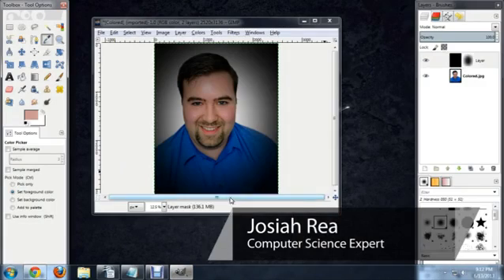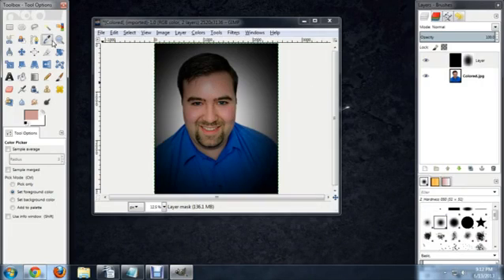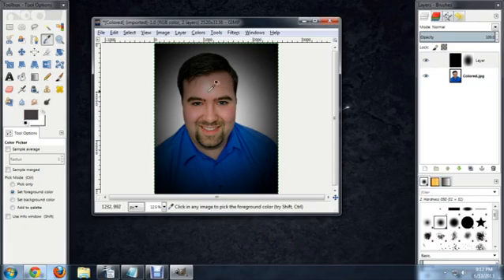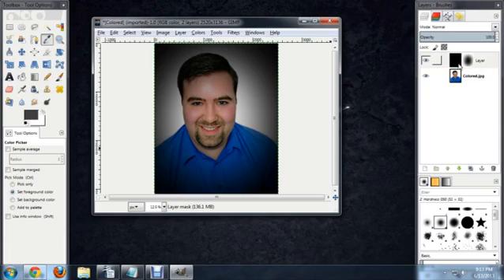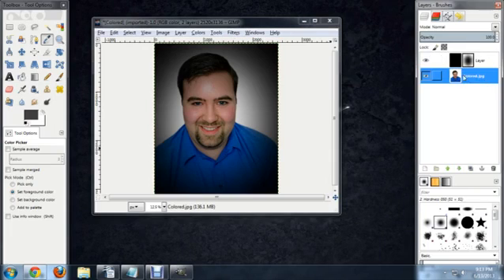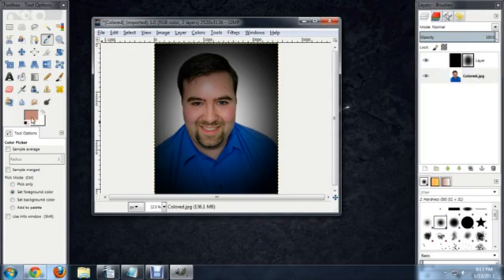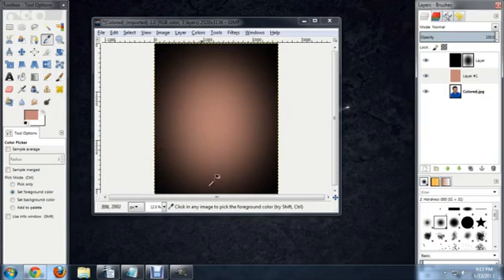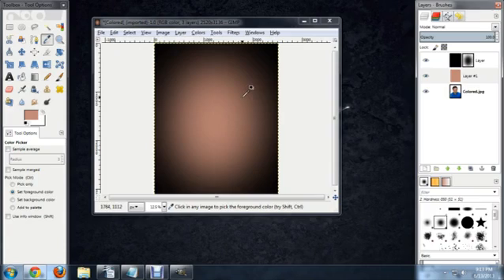How to Copy Colors in GIMP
How to Copy Colors in GIMP. Part of the series: Tech Niche. Copying colors in GIMP is something that you can easily do with the help of a tool designed for that purpose. Copy colors in GIMP with help from an experienced tech guru in this free video clip.